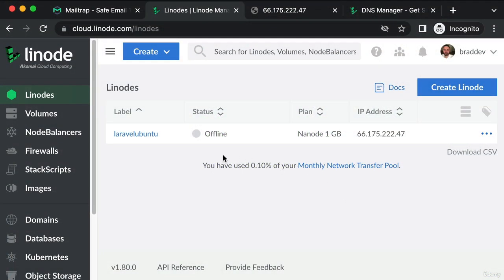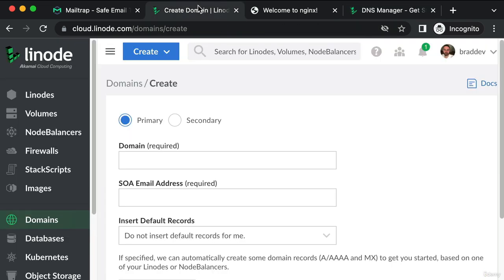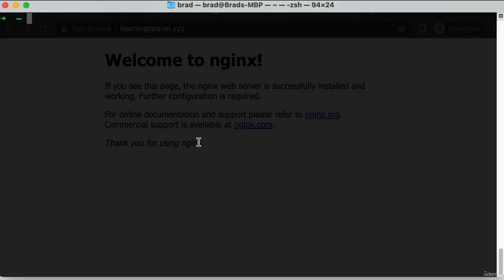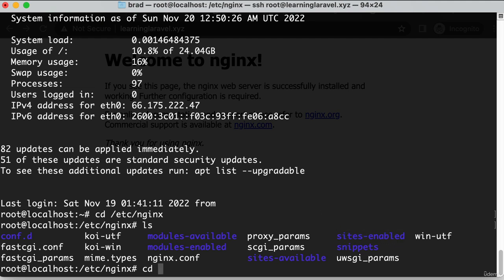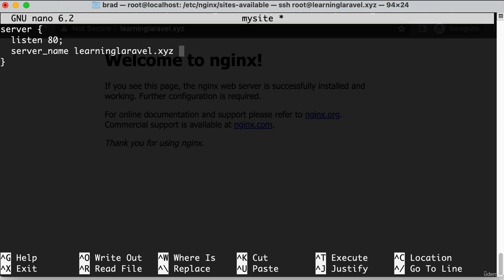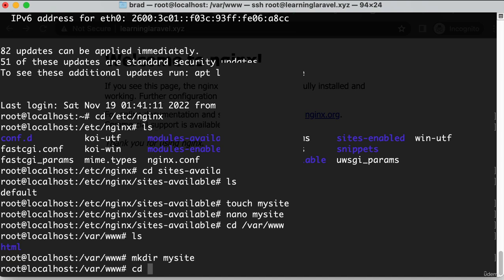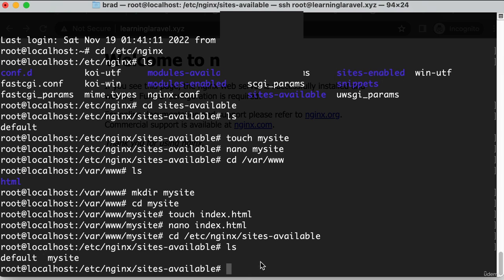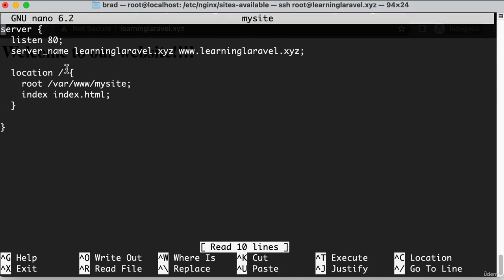2 Deploying To Actual VPS: Using A Domain